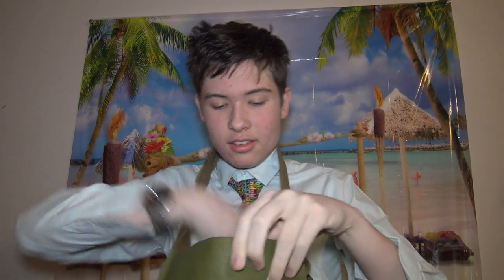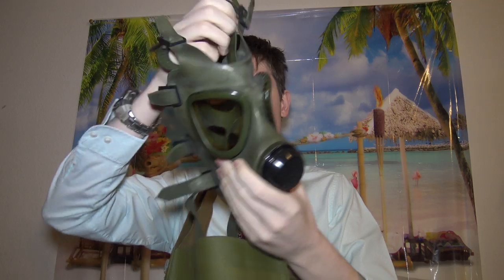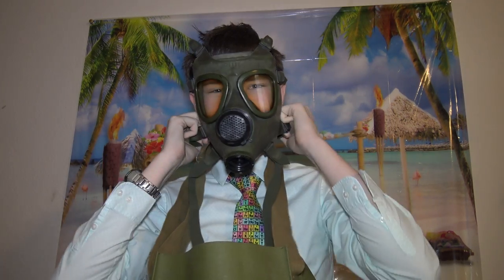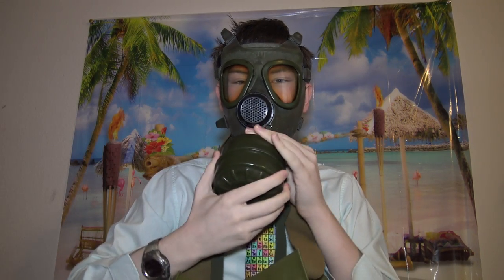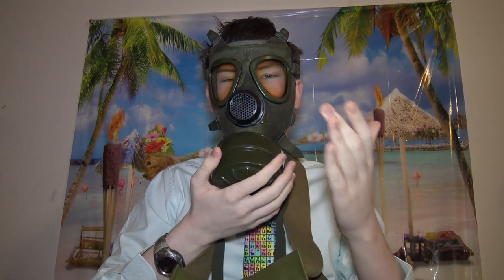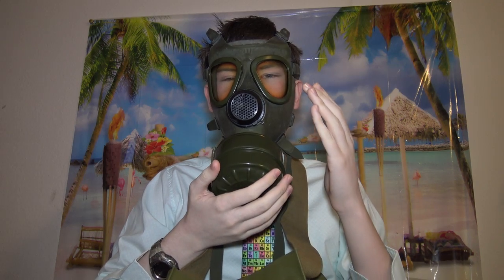HOW TO PUT ON A GASMASK